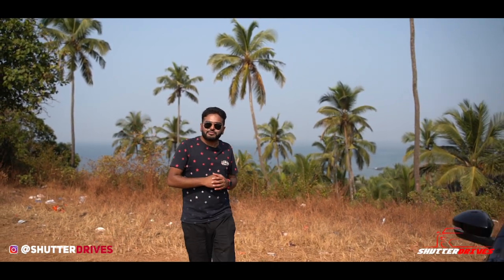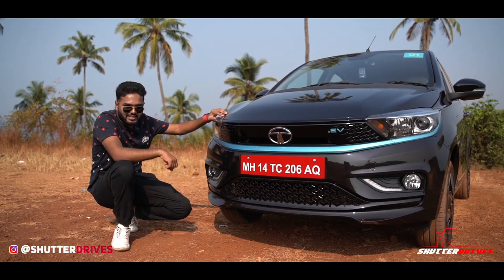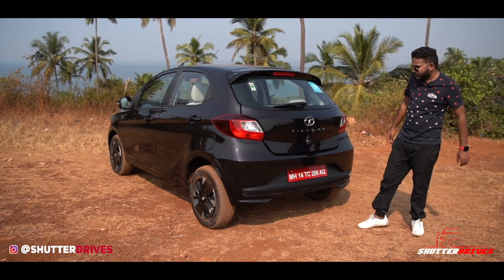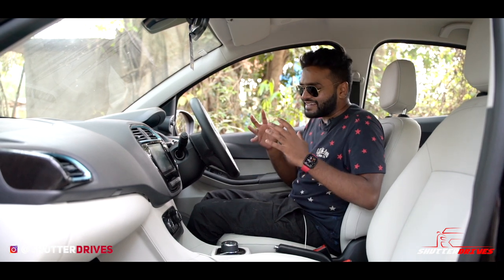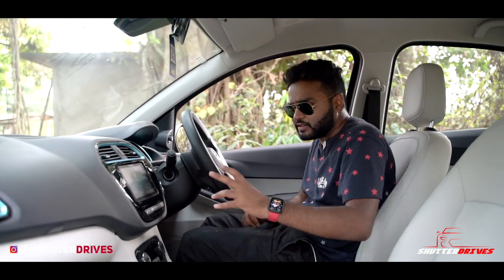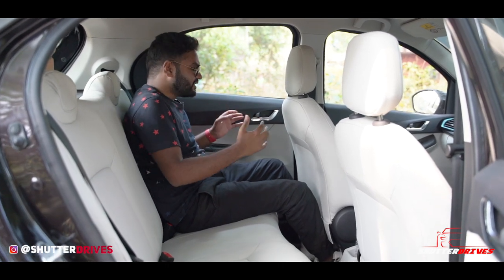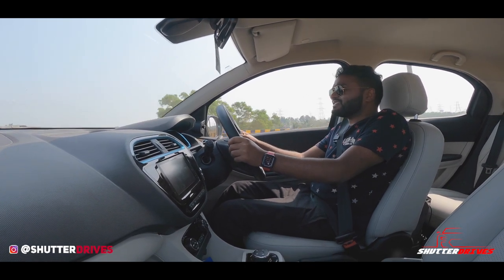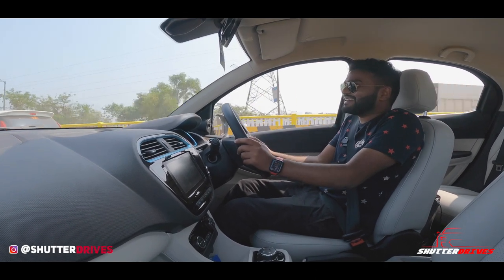TATA Tiago EV | The Most Sensible EV to Buy | Affordable | Shutterdrives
A 24 kwh battery that promises a range of 315 km and the fact that this is the most affordable EV in the county makes it an irresistible option to desire. TATA could fix some low hanging misses like the absence of rear AC vents and adjustable rear headrests for consumers to extract more value out of the buck!

00:00 - Introduction
01:05 - Exteriors
15:37 - Charging Time
03:23 - Boot Space
04:14 - Interiors
07:30 - Connected Car Tech
08:25 - Rear Seat Space
10:00 - Driving Dynamics
13:18 - Ride Quality
13:40 - Handling
14:11 - Verdict